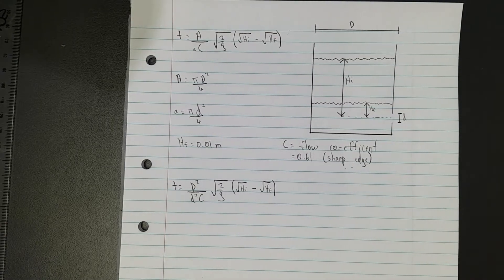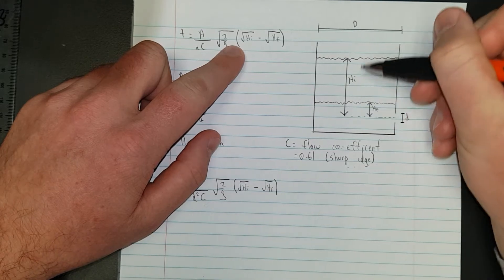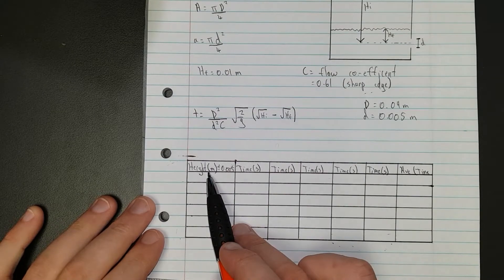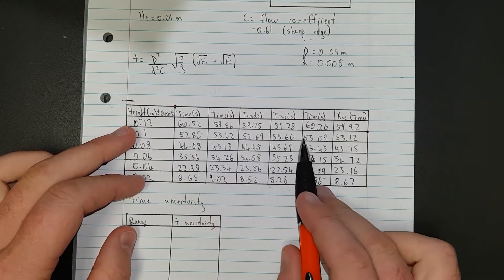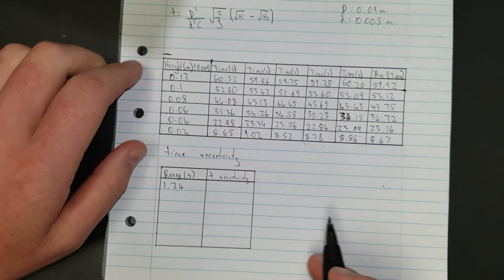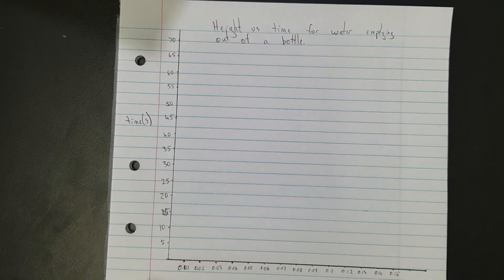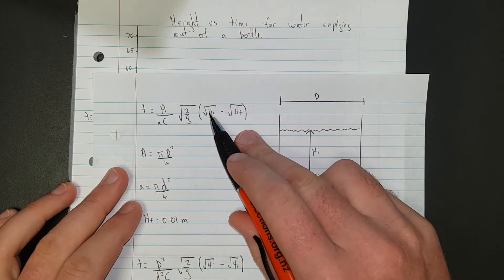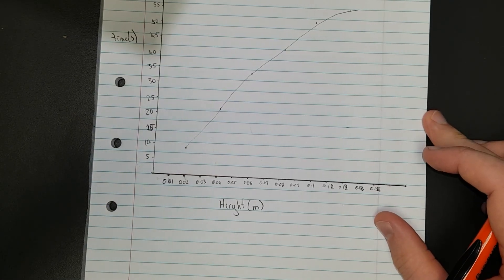3 1 Practical investigation AS91521-Gathering the data and plotting a non linear graph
91521: Carry out a practical investigation to test a physics theory relating two variables in a non-linear relationship

NOTE: At the end of the video you square root the height NOT square it.